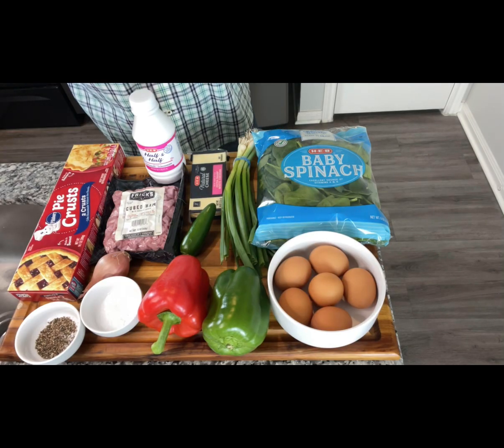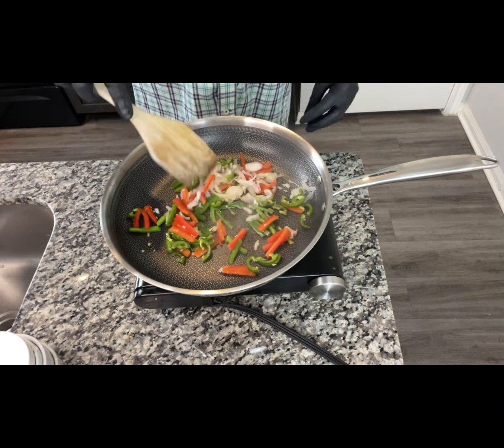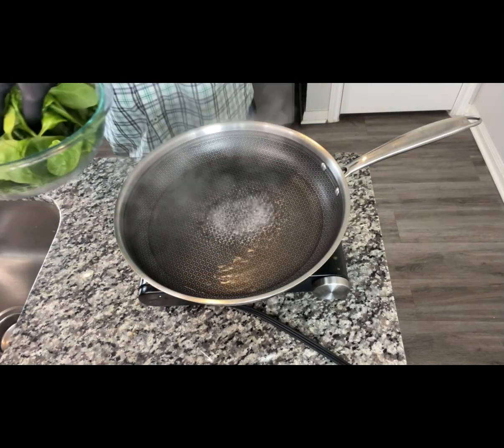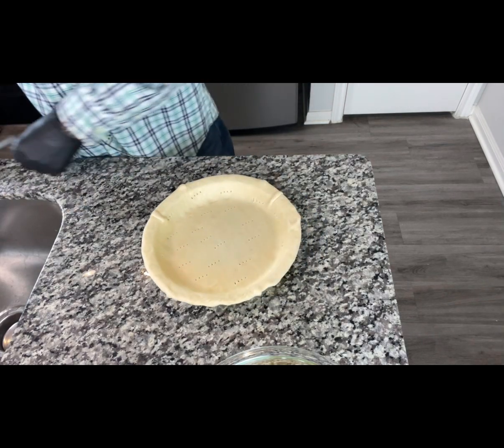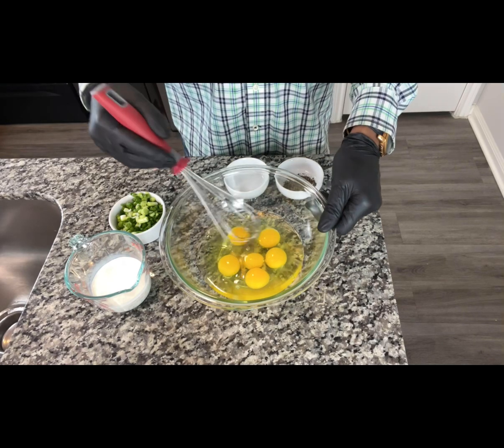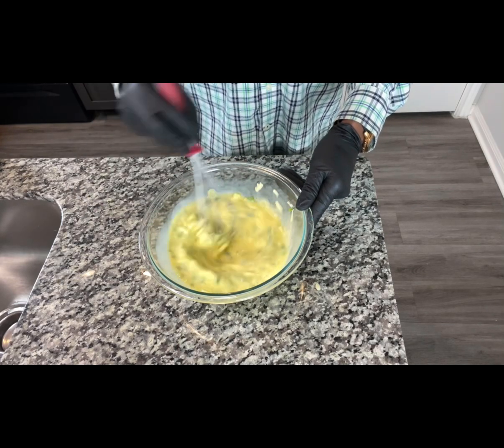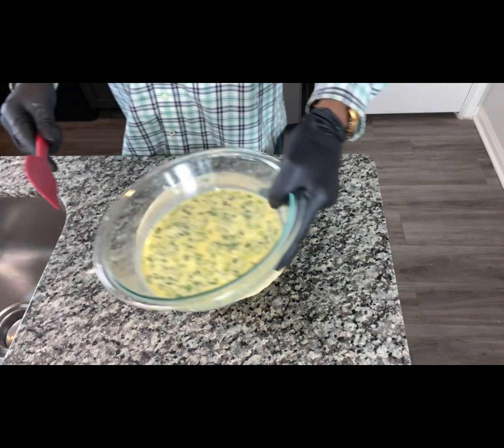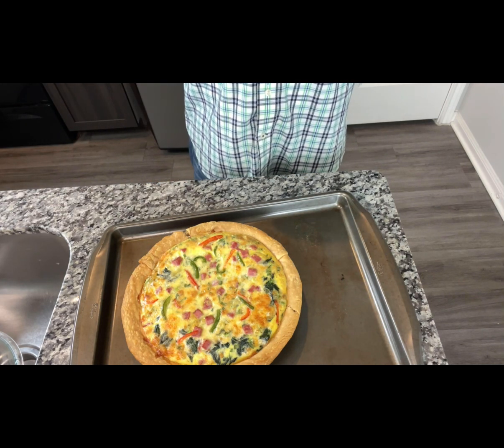“THIS MUST TRY SIMPLE AND AMAZING BREAKFAST QUICHE RECIPE!!”